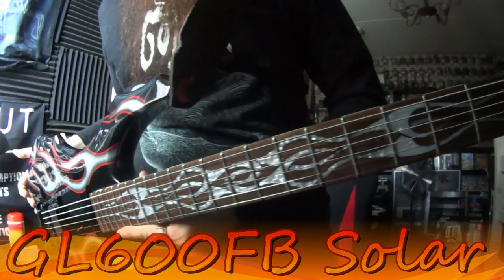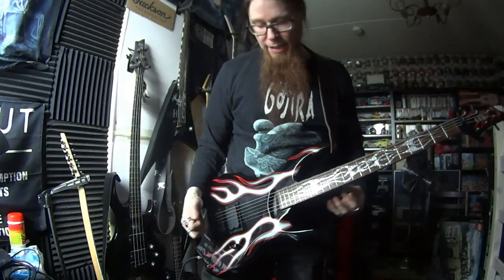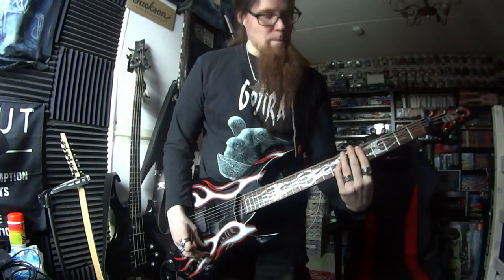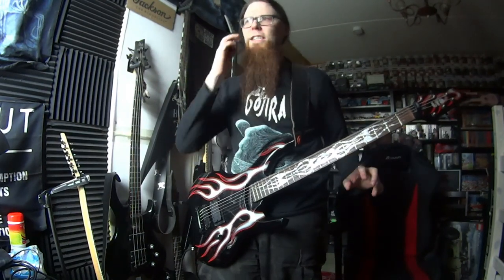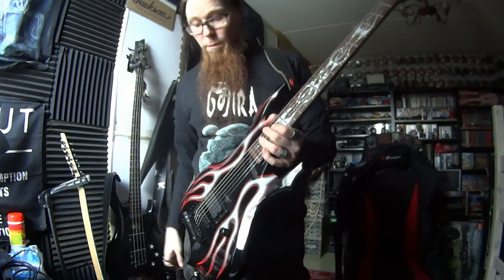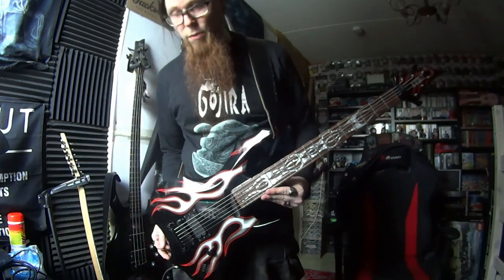Ltd GL600FB Part2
let the Solar come in! lets take sexcond look on this beast!